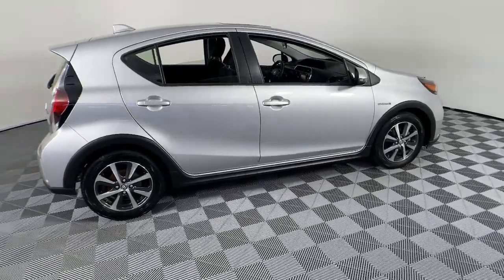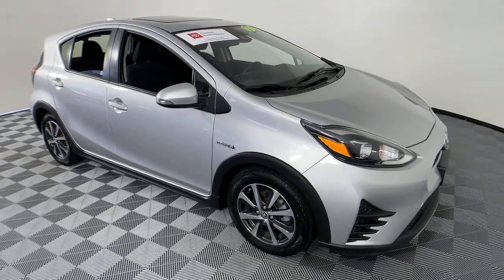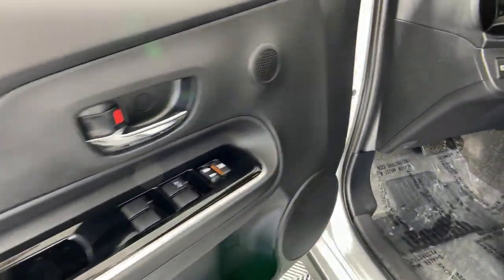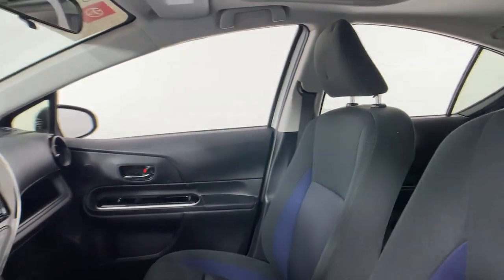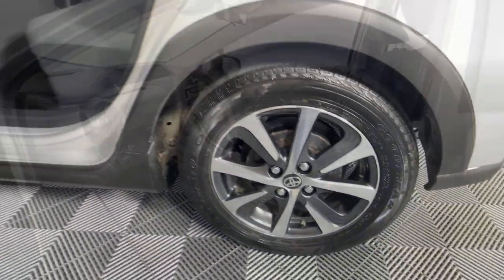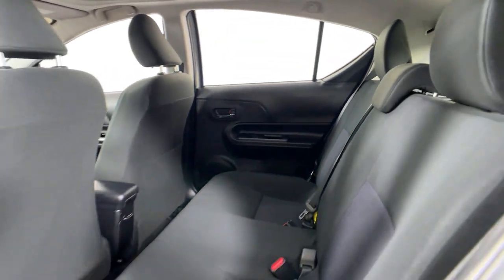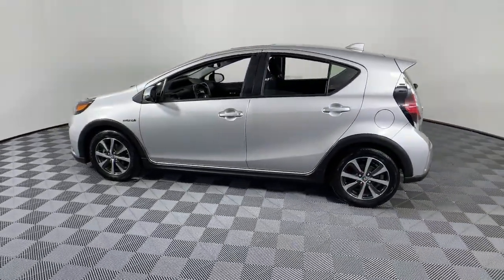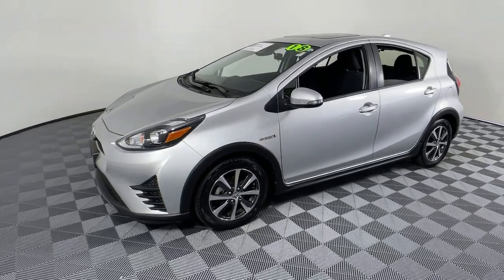2018 Toyota Prius c Littleton MA 211148A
Classic Silver Metallic Used 2018 Toyota Prius c available in Littleton, Massachusetts at Acton Toyota of Littleton.
2018 Toyota Prius c Three - Stock#: 211148A - VIN#: JTDKDTB3XJ1603975

221 Great Rd RT 2A

CLEAN CARFAX...NO ACCIDENTS, ONE OWNER, TOYOTA FACTORY CERTIFIED, POWER MOONROOF, BACKUP CAMERA, BLUETOOTH, 1.5L 4-Cylinder Atkinson-Cycle VVT-i, ABS brakes, Alloy wheels, Brake assist, Electronic Stability Control, Illuminated entry, Low tire pressure warning, Navigation System, Remote keyless entry, Traction control. Prius cbrbrPriced below KBB Fair Purchase Price! Odometer is 4422 miles below market average!br48/43 City/Highway MPGbrbrbrToyota Certified Used Hybrids Details:brbr  * Powertrain Limited Warranty: 84 Month/100,000 Mile (whichever comes first) from TCUV purchase datebr  * Limited Comprehensive Warranty: 12 Month/12,000 Mile (whichever comes first) from certified purchase date. Battery Warranty coverage for 10 years/100,000 miles (2020 Hybrid models) or 8 years/100,000 miles (Hybrid models prior to 2020) from original date of first use when sold as new. Fuel Cell Vehicle Warranty 8 years/100,000 mile (whichever comes first) on key fuel cell components. Roadside Assistance for 1 Yearbr  * 174 Point Inspectionbr  * Warranty Deductible: $50br  * Vehicle Historybr  * Roadside Assistancebr  * Transferable WarrantybrbrbrChoose your dealership as carefully as you choose your vehicle...check out what our customers say about us on our website under testimonials! We'll be happy to send you additional pictures plus provide you a free CARFAX report and our service history of what we've done to prepare this vehicle for its next owner. Just ask. We're here to answer any questions. It's worth the call or email. Acton Toyota of Littleton...Now you know.